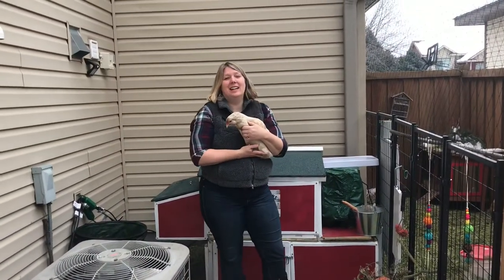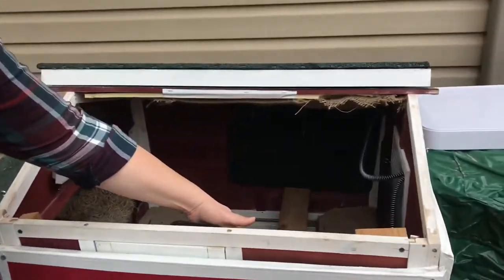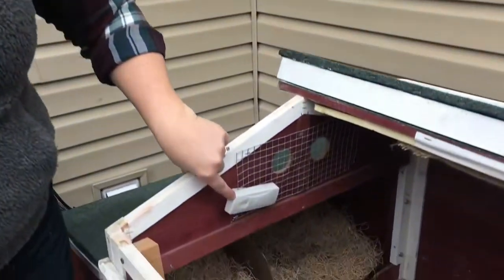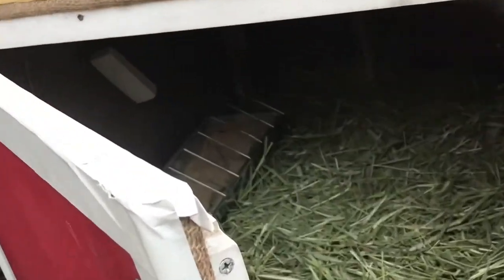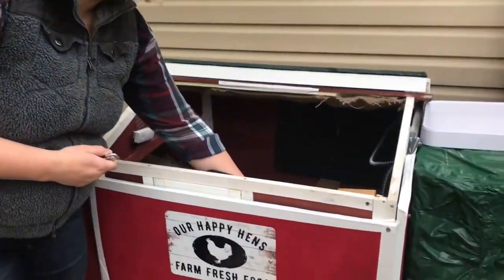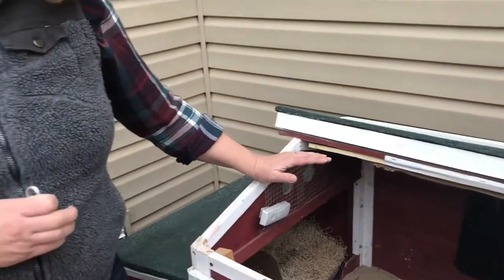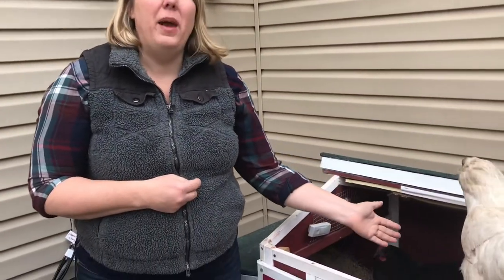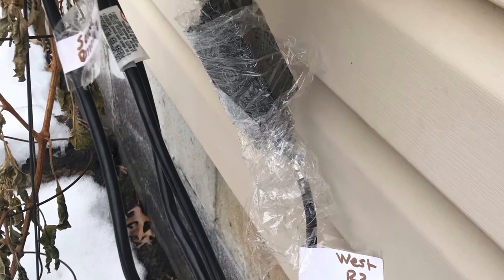Heating a small chicken coop for happy hens in cold climates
A segment in the flock talk series discussing how to heat a small coop with flat panel heaters and remote thermometers. Note: Many in the backyard chicken community say that heaters are not necessary -- but they are absolutely necessary for my small flock, small coop, and severe Minnesota winters. I have heard too many heartbreaking stories from other Midwesterners of severely frostbitten chickens and even death from severe cold weather, and I created this video to bust the myth that ventilation is the only element needed to prevent frostbite.